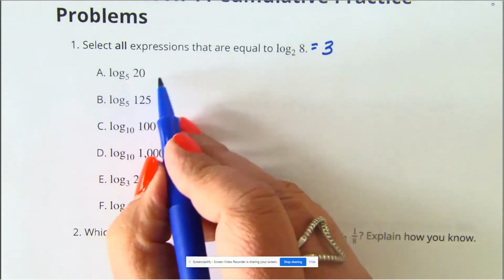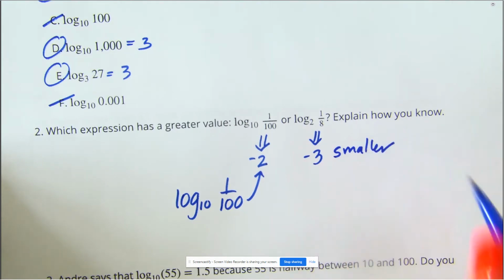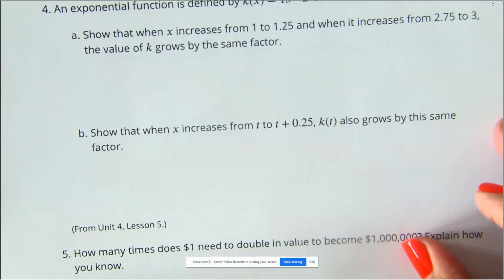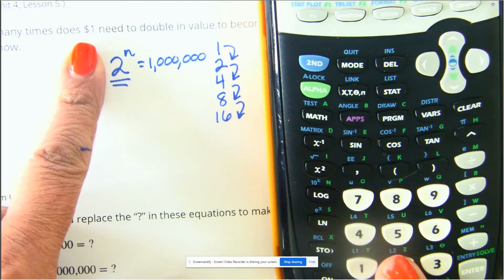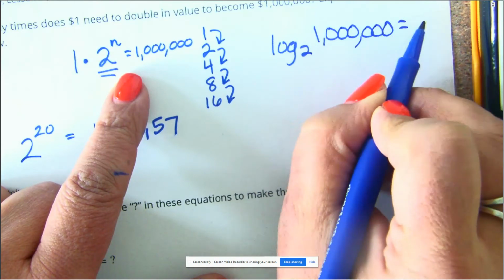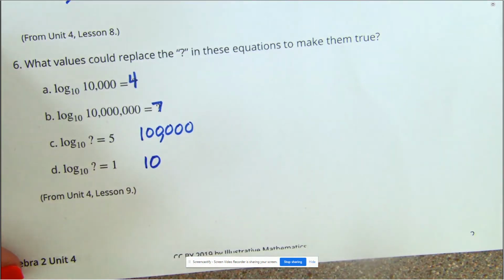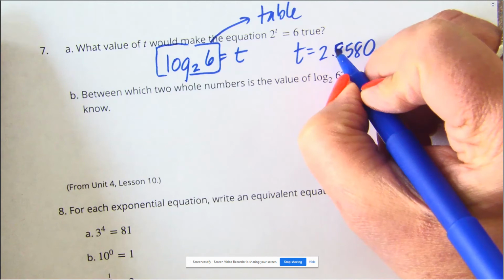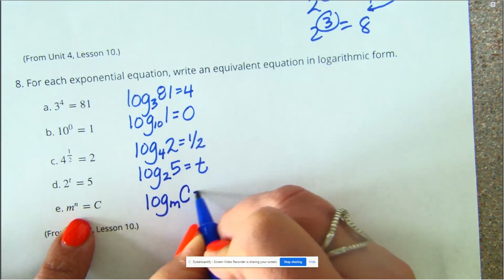Unit 4 Lesson 11 Problems